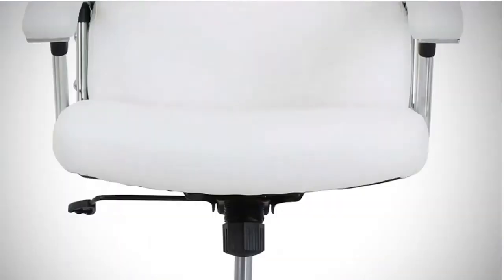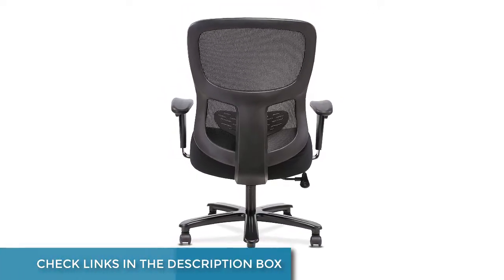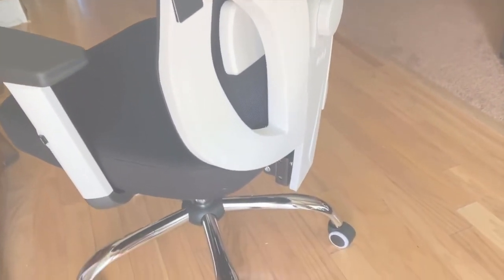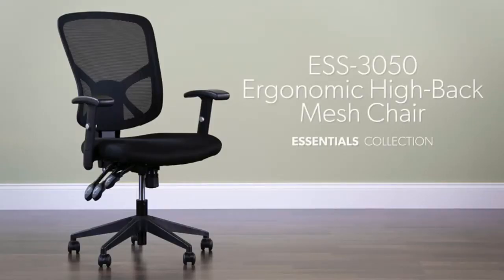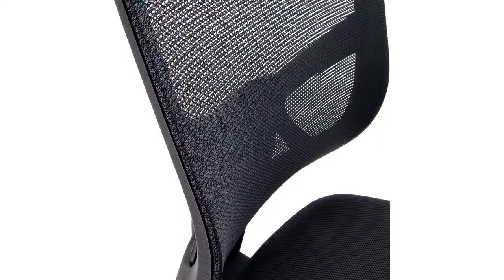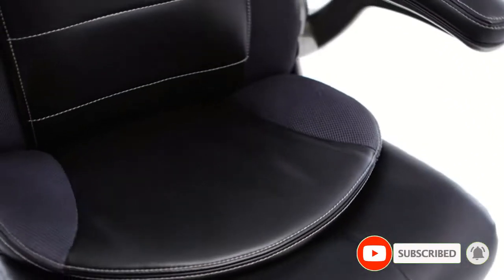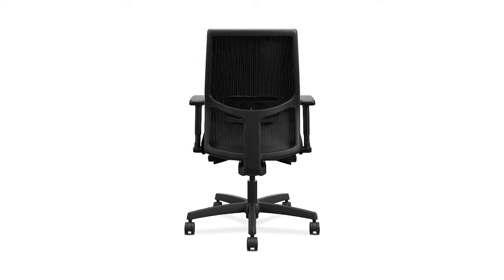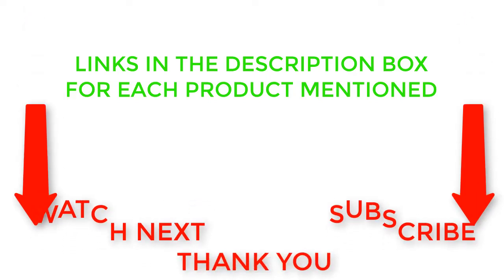Top 5 Best Office Chair Under $200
If you want to buy the Best Office Chair Under $200, you can go to the link,
and buy your favorite product.
There are many products available to choose Office Chair under $200.
Each with different characteristics, benefits, and prices to help you make an informed decision, I did extensive research read tons of reviews, and compiled a list of the Best Office Chair under $200.

Product Link.
Number 1

The Furniture Review! YouTube channel, we are an information portal providing information about the best review with trending products; our aim is to provide the best information possible. At Furniture Review YouTube channel, we are committed to building a good relationship with the customers.

Furniture Review YouTube channel is dedicated to helping you find the best furniture and related accessories on the market. It provides up-to-date reviews on the best brand and comprehensive guides that may prove handy when you are on the lookout for good quality and reliable equipment for your needs. With so many products to choose from, picking the right furniture brand may seem like a daunting task. Our goal is to make it easier for you to choose the right product that best suits your needs.

Our years of experience in home décor have developed into an obsessive interest in the accessories and products needed to create life smoothies.